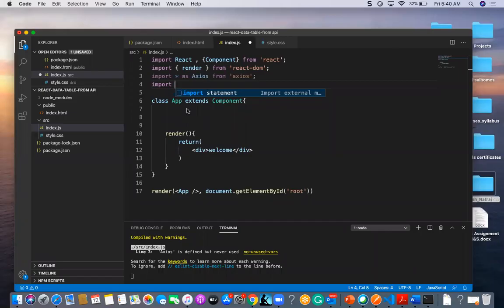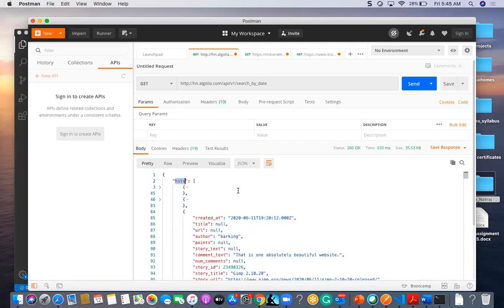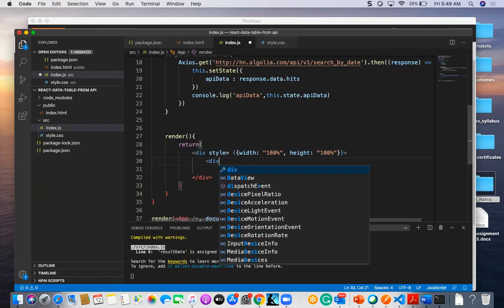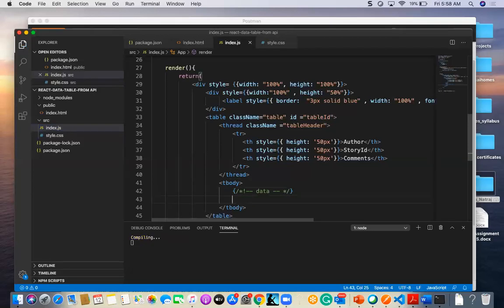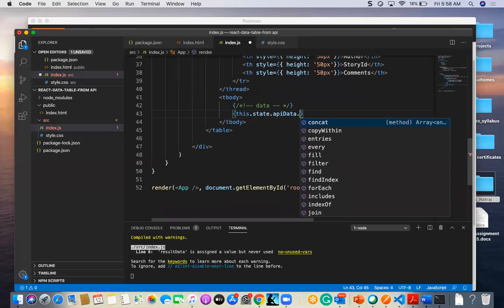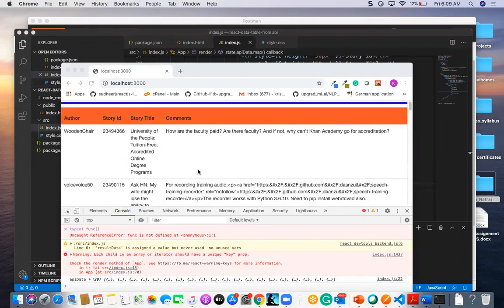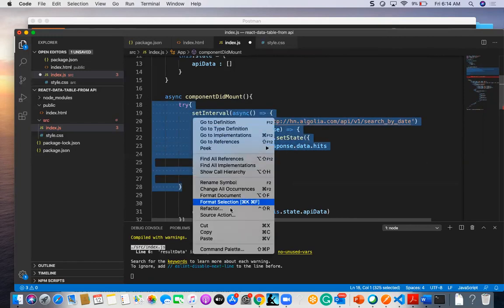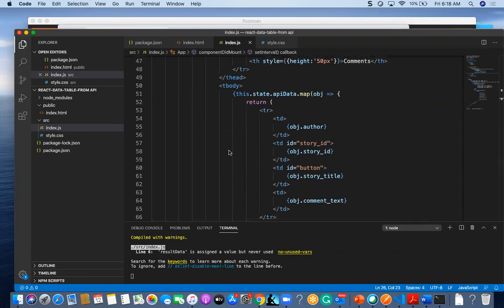ReactJs- data calling from API updating the grid for every 10 seconds